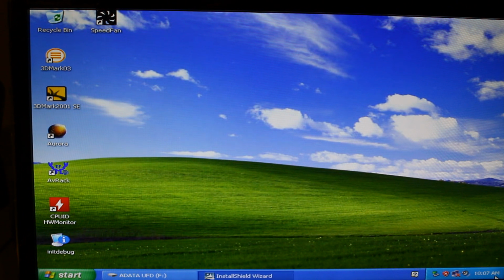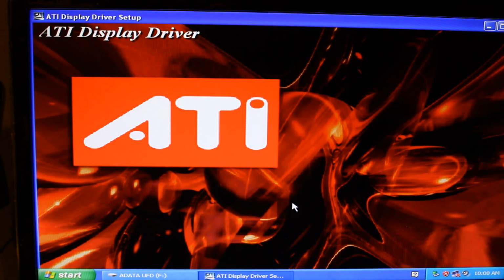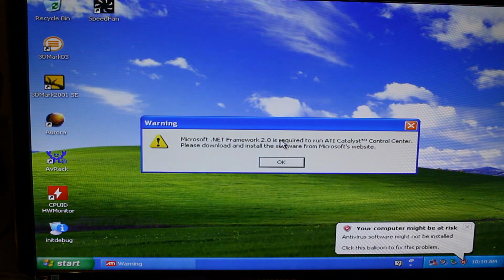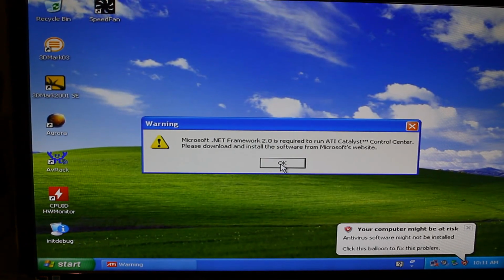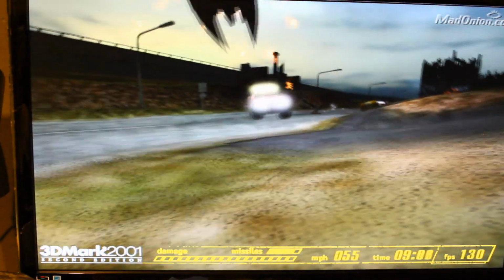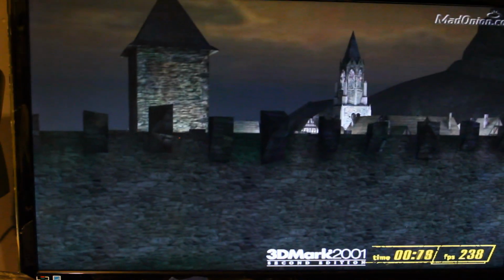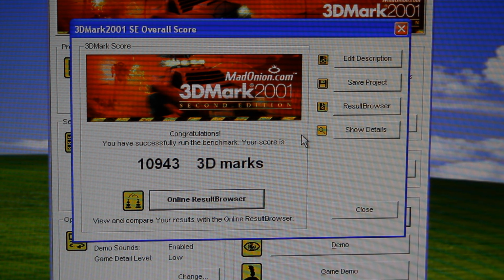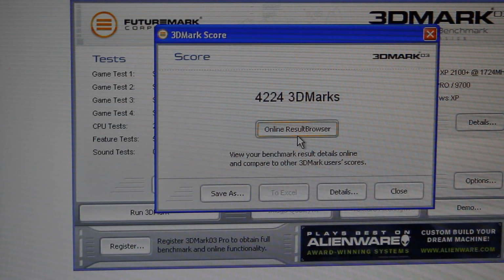Athlon XP Machine Part 4 - 9700 Pro Benchmarking!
New lavalier mic!  Better audio!
I install the borrowed 9700 Pro and run a couple benchmarks!  Still waiting to see if I can get the FireGL cards working... Hmm.